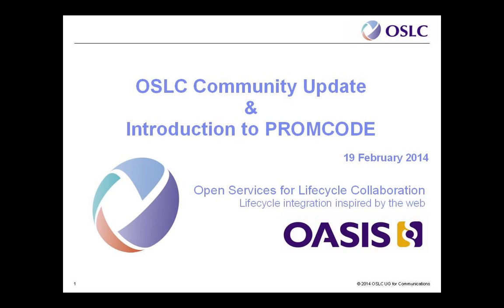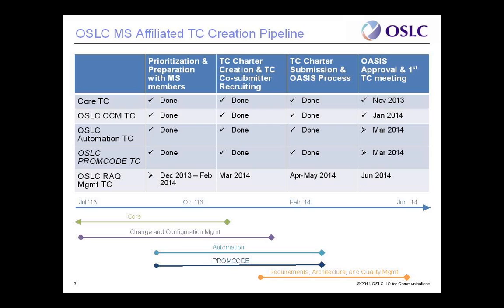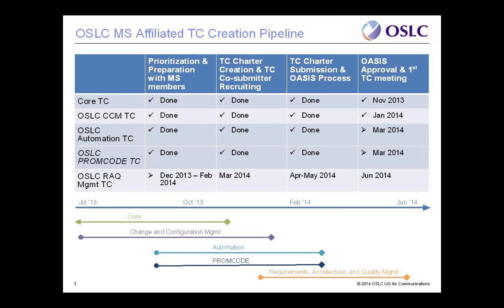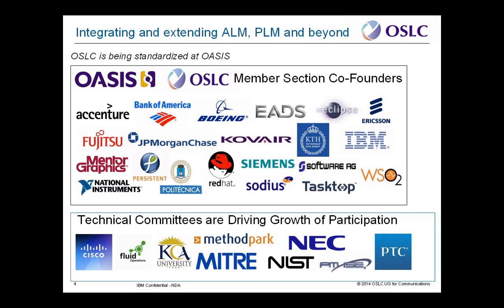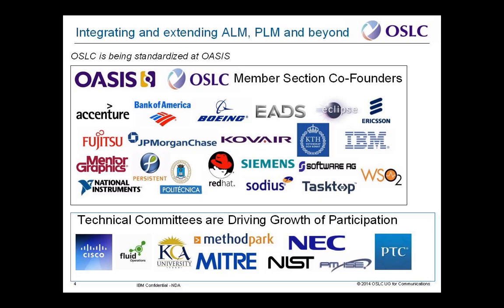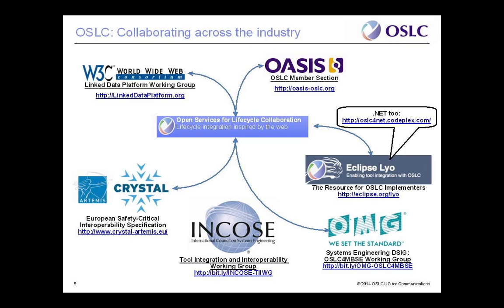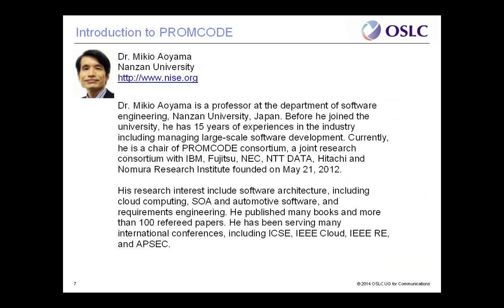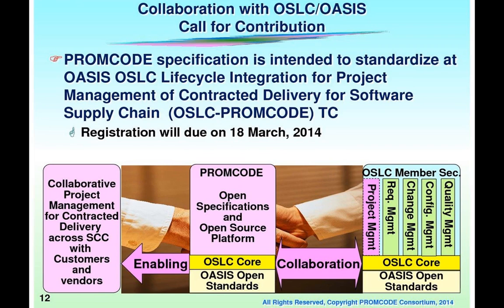OSLC Community Update and Introduction to PROMCODE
Get a quick update on the status of the OSLC Community [1], including the new Technical Committees at OASIS [2] and the upcoming OSLC Connect event at the ALM Forum [3], and an introduction to a new OSLC effort called PROMCODE [4], which is An Open Platform for Contracted Software Development Management of Software Supply Chains.

More details on PROMCODE:
Spreading of global software development and delivery, and offshore development is demanding change the way of software development management. Current project management is very ad hoc and proprietary specific to a vendor/developer, and project management relies on inaccurate data that takes a lot of time and manual effort to collect. This situation causes many disastrous troubles.
The PROMCODE consortium attempts to use standard data and technology to support it with OSLC framework so that project management data can be collected through a standard interface in a systematic and automated way while each organization can keep the conventional management method and tool unchanged. We have developed the PROMCODE interface specification for exchanging project management data based on the OSLC specifications, and a reference implementation of supporting tools on Eclipse/Lyo. We, six companies, conducted intensive experience with real project management data with the PROMCODE interface specification and its supporting tools. This talk introduces you the PROMCODE interface specification and its supporting tools.
Notes:
1. PROMCODE (PROject Management for COntracted DElivery) is an industry consortium launched by Nanzan University and six major Japanese IT companies including Fujitsu, Hitachi, IBM, NEC, Nomura Research Institute, and NTT DATA in May, 2012.
2. A Technical Committee is being created at OASIS to continue the PROMCODE work in affiliation with the OSLC Member Section, details about joining this TC through the Call for Participants period will also be discussed in this webcast.

Speakers

Sean Kennedy
Sean Kennedy has 10 years experience in the software industry, most of it at IBM. He has worked as a developer, support professional, team lead, customer engagements leader, and community development leader. Whatever he's done, he's always been an (undercover, sometimes) agent for change through continueous improvement and focus on business value. Since 2011 he has been an active member of the OSLC community and has been helping expand the community, and the use of OSLC technology. Sean speaks frequently about OSLC, delivers hands-on training for OSLC-implementers, and works with many organizations to understand the (positive, hopefully!) impact of OSLC on their business. Between 2009 and 2012 Sean regularly delivered IBM's internal Agile and Lean kick-start course: the Disciplined Agile Development Workshop. He believes success comes by facilitating the success of clients.

Dr. Mikio Aoyama
Dr. Mikio Aoyama is a professor at the department of software engineering, Nanzan University, Japan. Before he joined the university, he has 15 years of experiences in the industry including managing large-scale software development. Currently, he is a chair of PROMCODE consortium, a joint research consortium with IBM, Fujitsu, NEC, NTT DATA, Hitachi and Nomura Research Institute founded on May 21, 2012.
His research interest include software architecture, including cloud computing, SOA and automotive software, and requirements engineering. He published many books and more than 100 refereed papers. He has been serving many international conferences, including ICSE, IEEE Cloud, IEEE RE, and APSEC. Further information can be found at NISE (Network, Information and Software Engineering Laboratory) Web
Links below provide access to additional information or actions related to this event.